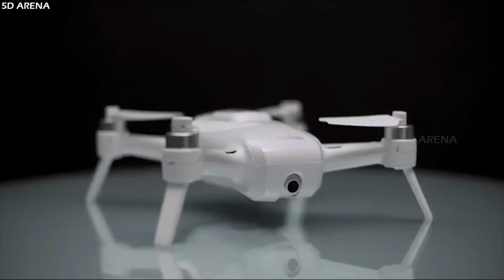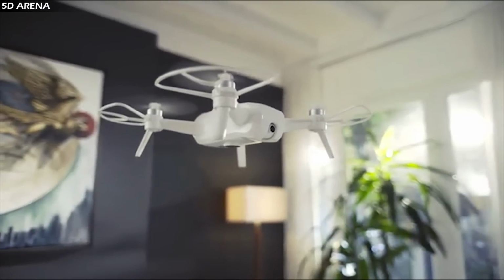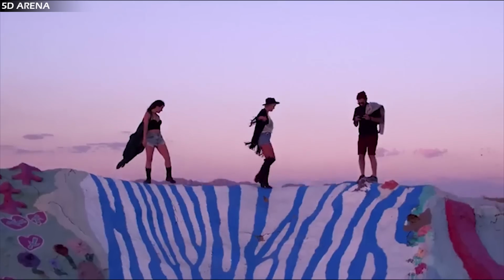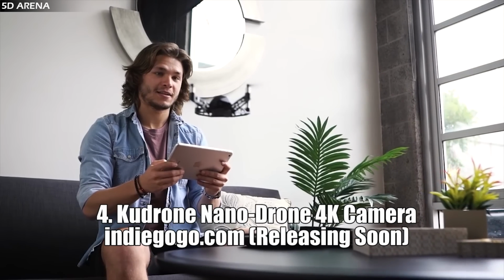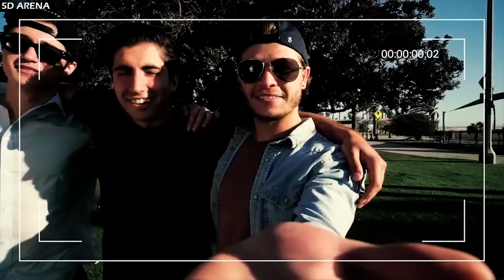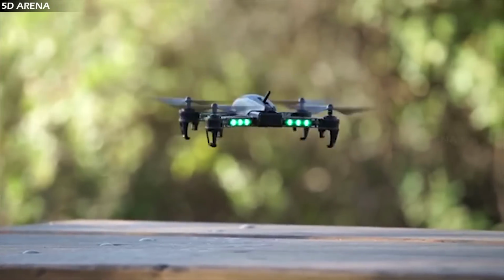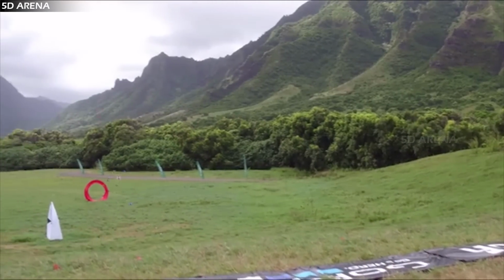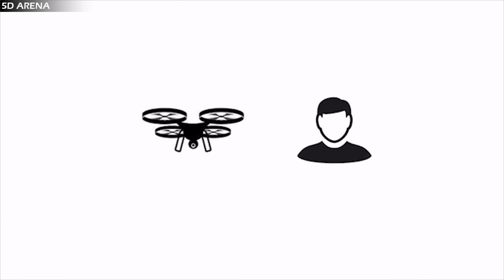Top 5 Drones DJI Spark Alternatives 2017 | Can they beat Spark? Smartest Drones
Product links | 5D ARENA Top 5 DJI Spark Alternatives 2017 | Are they better than DJI Spark Smartest Drones available

DJI Spark

Yuneec Breeze

Zerotech Dobby

Highly Discounted Products links | 5D ARENA

5D ARENA Discription of product listed | 5D ARENA Top 5 DJI Spark Alternatives 2017 | Smartest Drone available

Yuneec Breeze Flying Camera - Compact Smart Drone with Ultra High Definition 4K video - safe to fly indoor and outdoor 4K STUNNING VIDEO & PICTURES with breathtaking 4K Ultra High Definition and ultra-clear 13 megapixel stills. EASY TO USE no flying experience necessary to take dramatic aerial group photos and video, simply pick from 5 automated flight modes to get the shot of your choice: Selfie, Pilot, Orbit, Journey, Follow Me. SAFE TO FLY with built-in Indoor Positioning System to allow Breeze to hold its position indoors and outdoors; the propeller protectors preventing them from coming into contact with other objects. Also, automatically returns to home and lands with the tap of a button.

Autonomously follows you using advanced face and body recognition technology Shoots up to 4K video and captures stunning 13MP photos Control camera and view live feed via Hover Camera app on your iPhone or iPad iOS app offers multiple filming modes, including Orbit, 360 Spin, and Body-Tracking Extremely lightweight for easy carrying Folds to the size of a small notebook—tucks neatly into your bag Safe carbon fiber enclosures protect your fingers and allow hassle-free indoor flight Choose between autonomous flight or manual control modes Built-in non-removable 32GB memory To download 4K video from the drone to your Mac, you’ll need a Micro-B to USB 3.0 cable (sold separately)

ZEROTECH Dobby Pocket Selfie Drone FPV With 4K HD Camera Check with manufacturer on warrenty eligibility Compatibility: Android phone, iPad, iPhone, iPod Package Content USB-C cable, battery charger, power adapter Max Operating Distance: 328 ft

Kudrone: 4K Camera Nano-Drone With GPS Auto-Follow Palm-Sized Drone With GPS Auto-Follow and 4K Camera With Panoramic Shots For Precision Photography

The Bolt is a carbon fiber drone that introduces the exciting world of First Person View (FPV) piloting and racing to everyone. When designing and engineering our drone, we made sure of these objectives: Introduce as many people as possible to the FPV drone experience without breaking the bank Follow a rigorous design & engineering process and manufacture using the highest quality materials Come ready to fly out of the box with no assembly or tools required Ensure the drone is safe and easy to pilot for beginners

5D ARENA Top 5 DJI Spark Alternatives 2017 | Smartest Drone available

Get Social 5D ARENA

Featuring amazing gadgets and technological improvements that you've probably never seen before!

DJI Spark Alternatives 2017